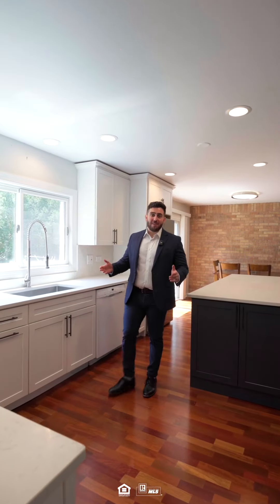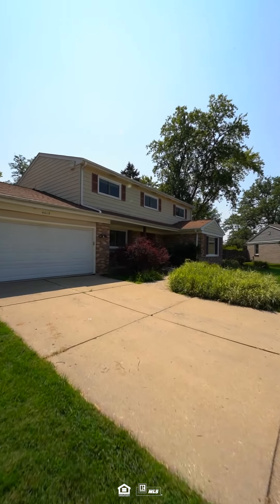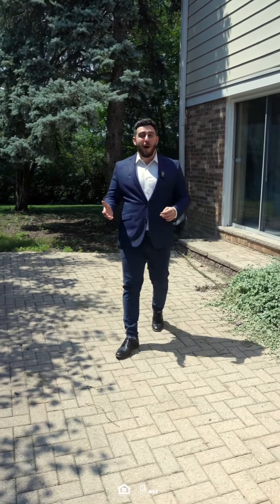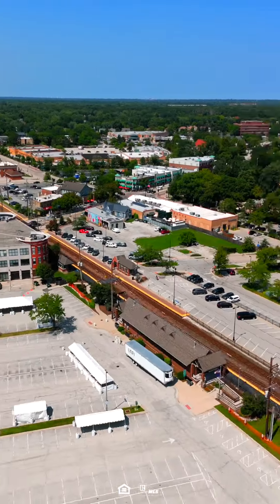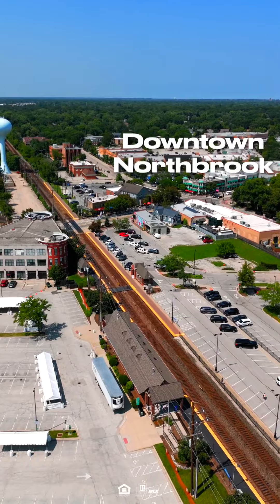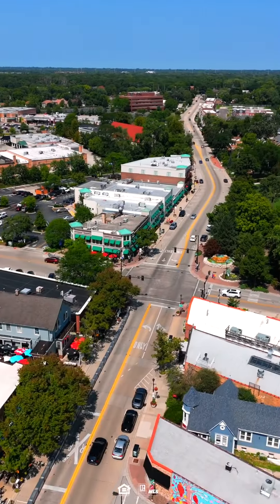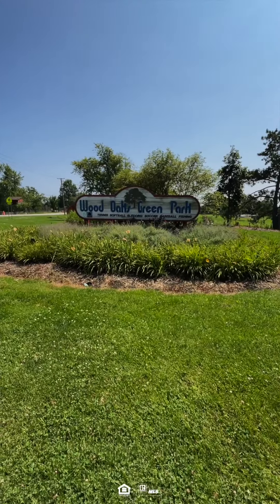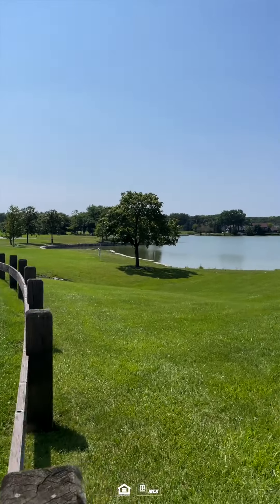Home For Sale in Northbrook, IL in the Huntington Subdivision - United Realty Group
✨ HOME FOR SALE IN NORTHBROOK, IL! ✨ Welcome to your dream home in the Huntington Subdivision! This at the heart of the home is a recently renovated Chef's Kitchen 👨‍🍳, & a large – fully fenced backyard with a paver patio, perfect for outdoor enjoyment. 🌳

📍 Location: 4013 Radcliffe Dr, Northbrook, IL
🛏️ 4 Beds
🛁 2.5 Baths
📐 2,850 Sq Ft
🚗 Attached 2-Car Garage
🌳 Generous 1/3-Acre Lot
💰 Price: $835,900
🏫 School District: Top-rated Glenbrook North High School

Don't miss this opportunity to own a beautiful home in a prime location! For more details, visit the property landing page.